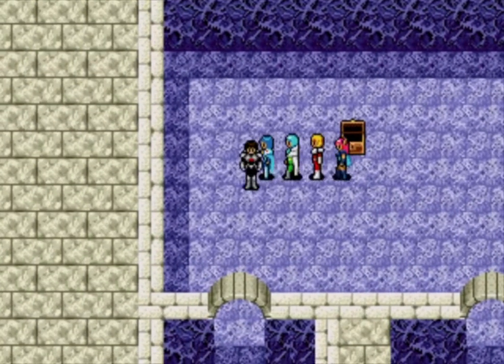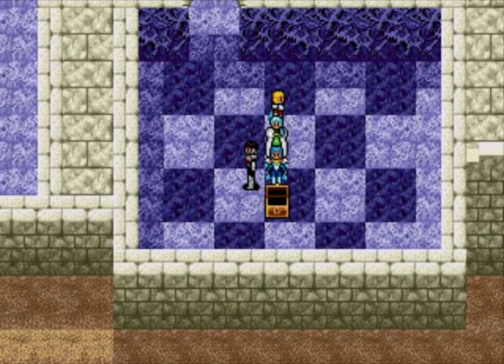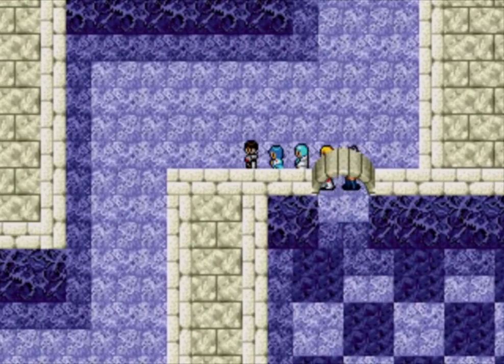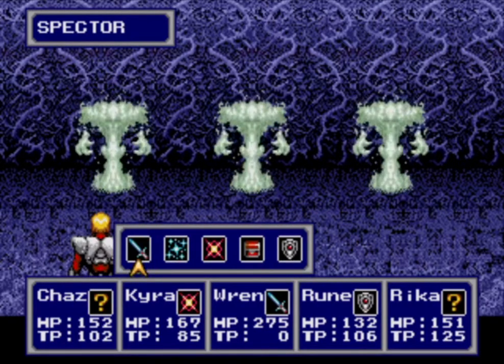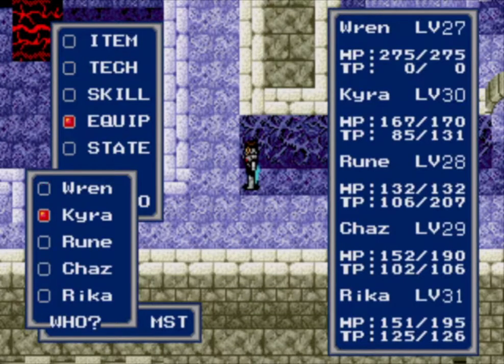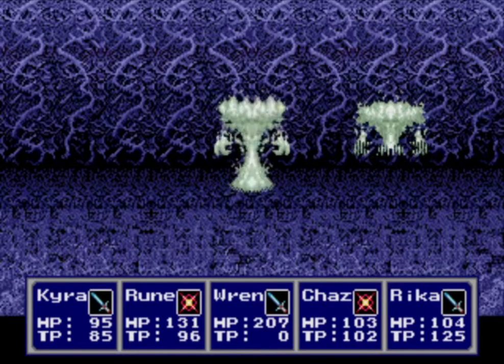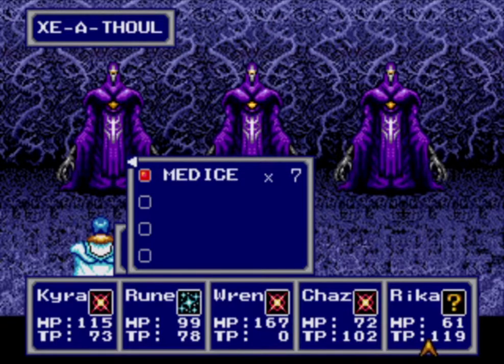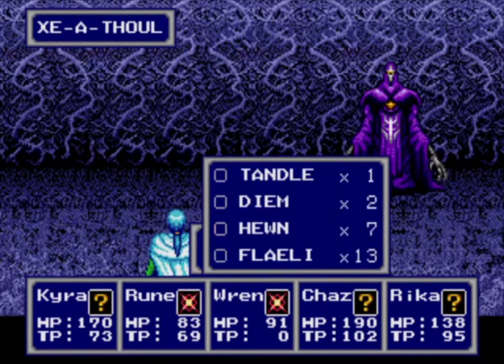Phantasy Star 4 part 16: I wasn't nostalgic about this.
Wherein I take on the first half of a dungeon that I don't think I was ready for.